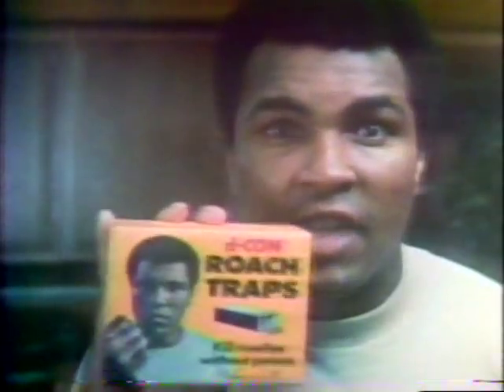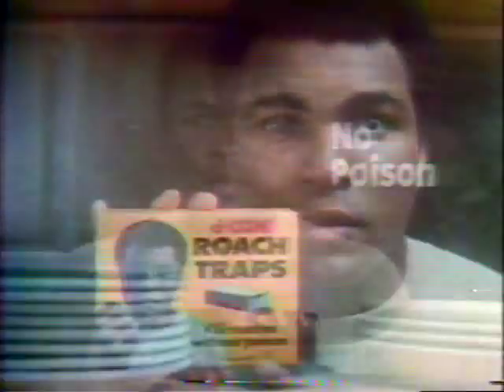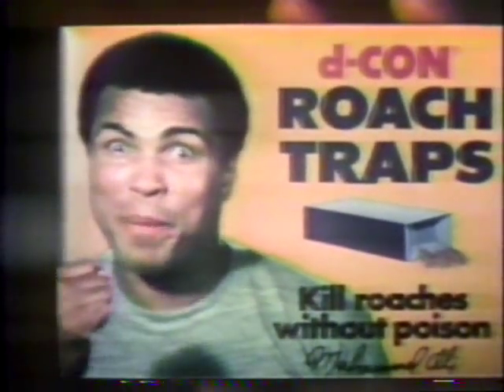D-Con Roach Traps w Muhommad Ali 1979